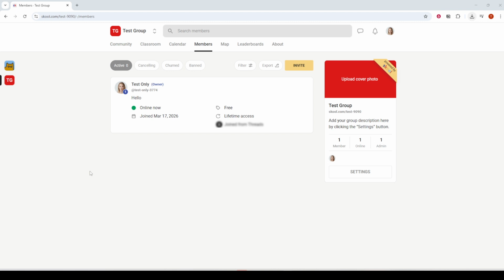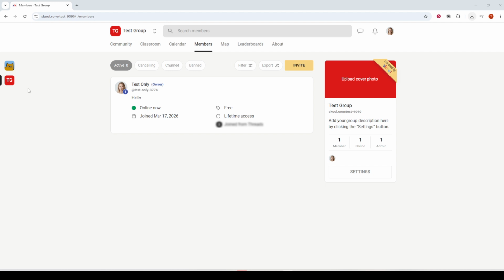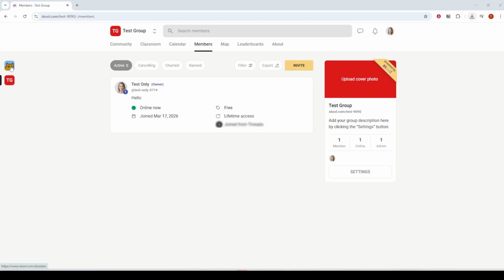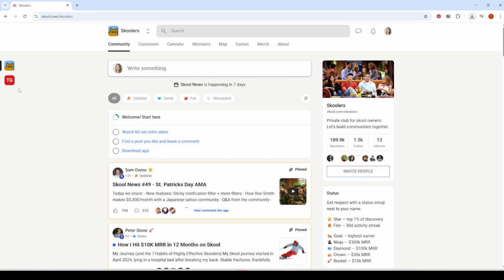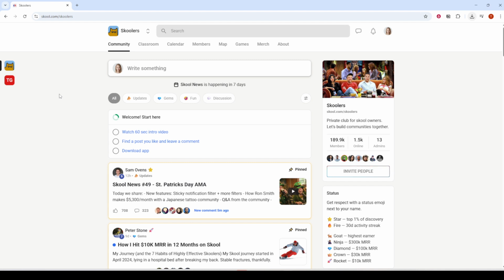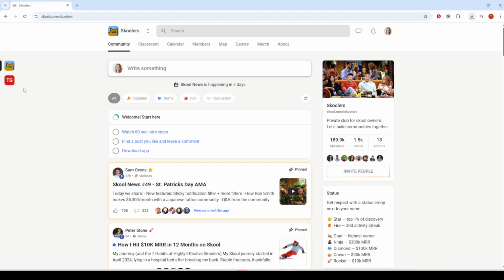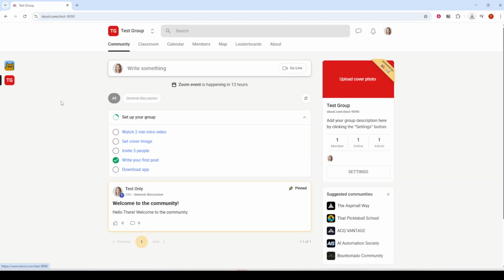Switch Skool Communities [Fast-Track]